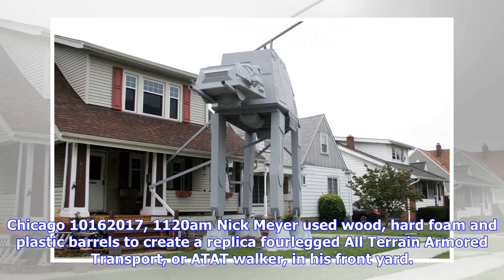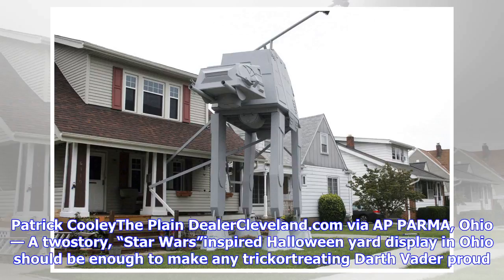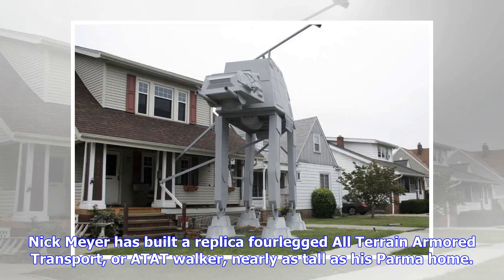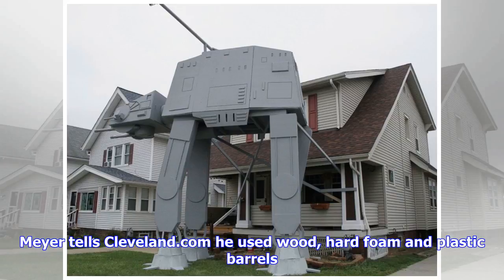Breaking News | Man builds 2-story 'star wars' vehicle replica for halloween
Man builds 2-story 'star wars' vehicle replica for halloween

Chicago 10162017, 1120am Nick Meyer used wood, hard foam and plastic barrels to create a replica fou...